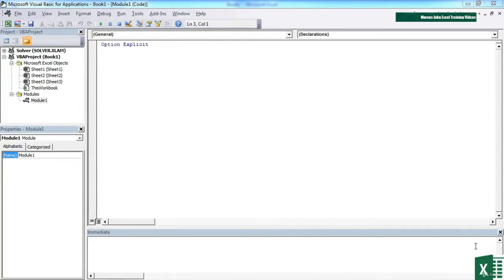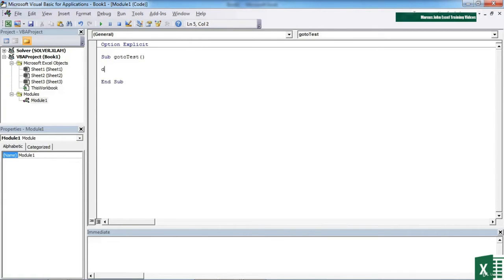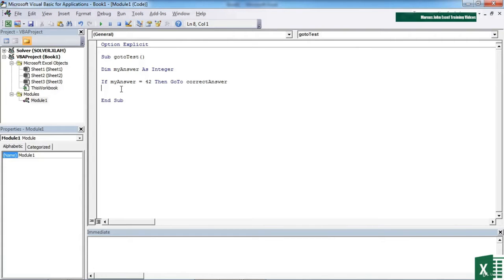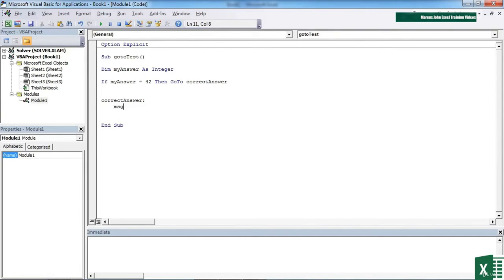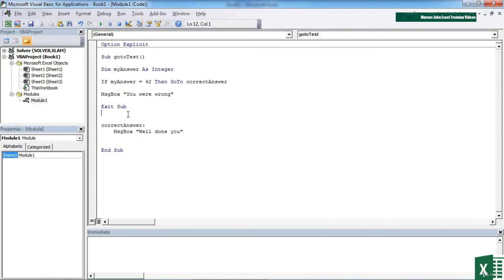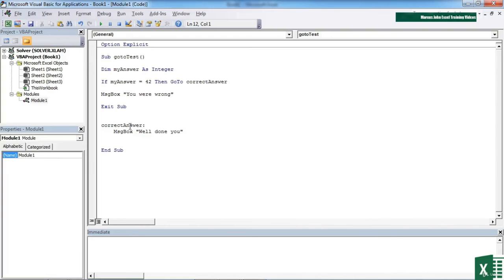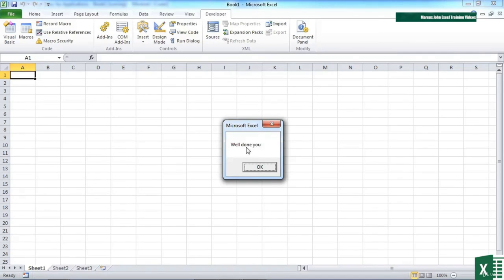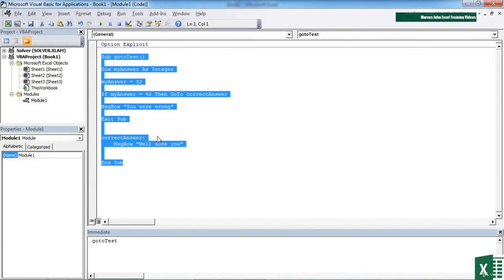51 Using GOTO And Labels